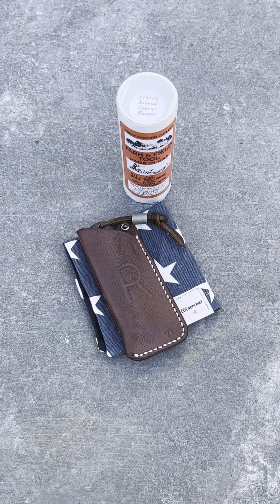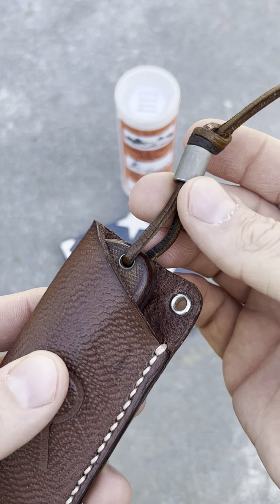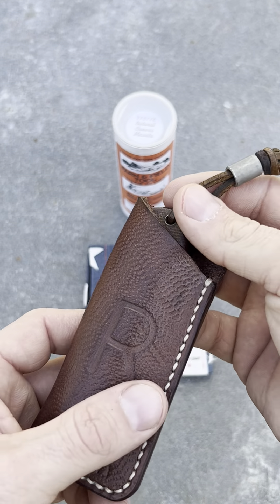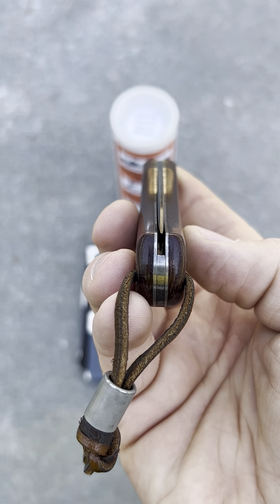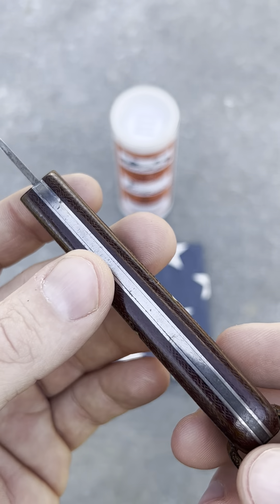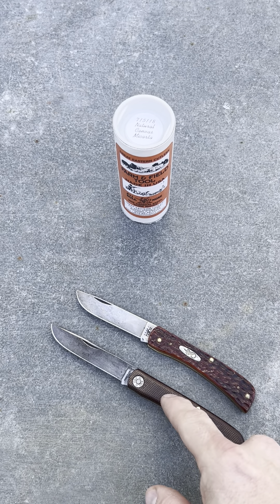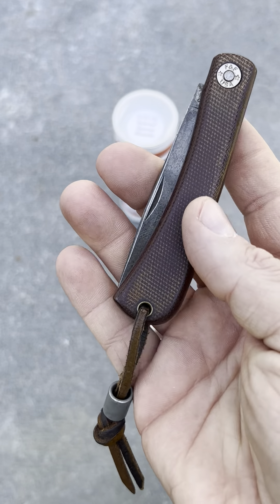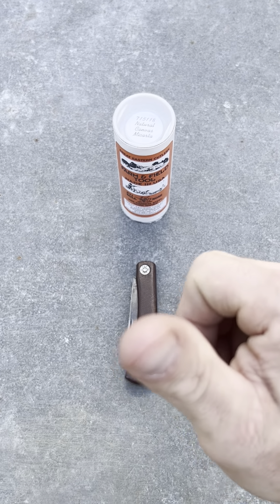Richter Knives Episode #7 GEC 71 Bullnose Farm & Field Long Term Review (5 Years)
This is a long term 5 year review on the 71 GEC Bullnose from the Farm and Field line that GEC makes. Nothing new or shiny to see here….